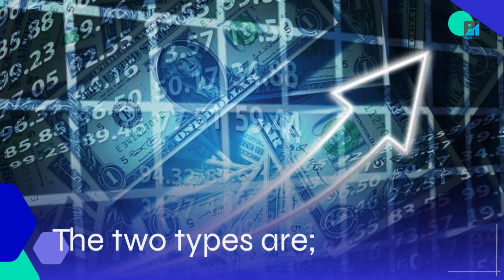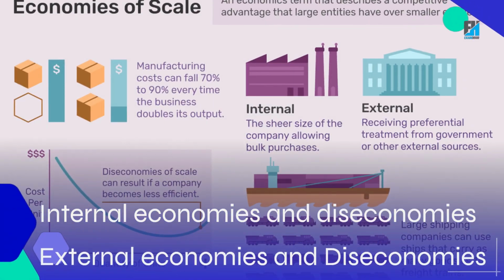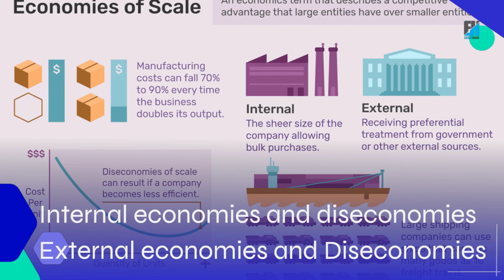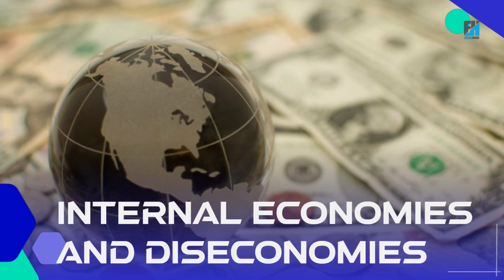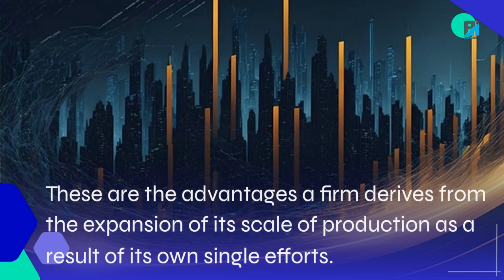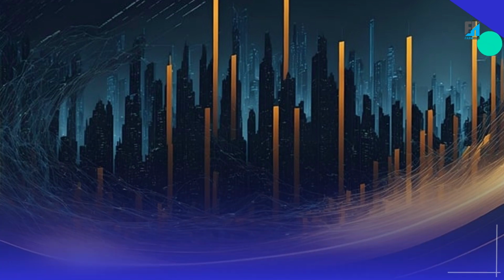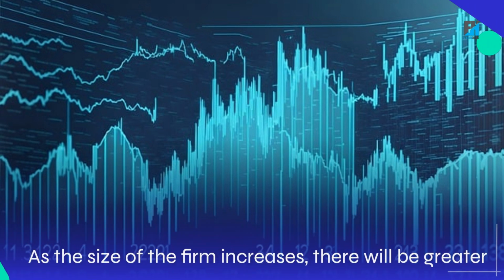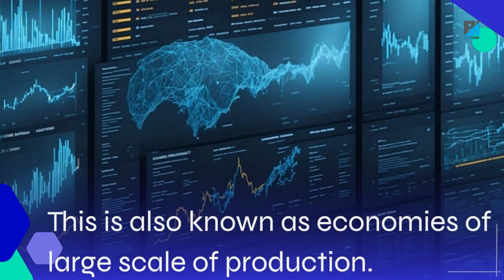Economies of Scale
In today's video, we dive into the concept of Economies of Scale, exploring how the expansion of a firm's productive capacity can lead to increased output and reduced costs per unit. We'll break down the two main types of economies of scale—internal and external—and discuss both their advantages and disadvantages.

Economies of Scale refer to the growth of a firm or industry resulting from the expansion of productive capacity, leading to increased output and decreased cost per unit of output. Let's delve into the two main types:

Internal Economies and Diseconomies
Internal Economies of Scale are the advantages a firm gains from expanding its scale of production through its own efforts. As the firm grows, it achieves greater efficiency, resulting in a lower cost per unit of output. This is also known as economies of large-scale production.

Internal Diseconomies of Scale occur when a firm's expansion leads to decreased efficiency and an increased cost per unit of output.

Advantages of Large Firms Over Small Firms (Internal Economies of Scale):
Technical or Technological Economies: Large firms can invest in advanced technology, enhancing production efficiency.
Financial Economies: Easier access to loans and better financial terms due to higher creditworthiness.
Marketing Economies: Ability to buy in bulk and negotiate better deals, reducing marketing and purchasing costs.
Welfare Economies: Provision of better employee benefits, enhancing worker satisfaction and productivity.
Training Economies: Ability to invest in extensive employee training programs.
Research Economies: Greater resources for research and development, fostering innovation.
Managerial or Administrative Economies: Ability to hire specialized managers, improving overall management efficiency.
Disadvantages of Large Firms (Internal Diseconomies of Scale):
High Capital Requirement: Large firms require significant capital investments compared to small firms.
Adaptability: Small firms can adapt more quickly to economic changes than large firms.
Policy and Decision Delays: Large firms often face delays in policy-making and management decisions.
Control and Supervision: Easier in small firms, as large firms may struggle with bureaucracy, affecting production processes.
External Economies and Diseconomies
External Economies of Scale refer to benefits that all firms in an industry receive as the industry itself grows. These can include improved infrastructure, availability of skilled labor, and technological advancements shared across the industry.

External Diseconomies of Scale occur when the industry's expansion leads to increased costs for all firms, such as higher resource prices or environmental degradation.

Conclusion
Understanding the dynamics of economies of scale helps businesses strategize their growth and optimize production efficiency. Whether you're running a small business or managing a large corporation, recognizing the benefits and challenges associated with different scales of production is crucial for sustainable success.